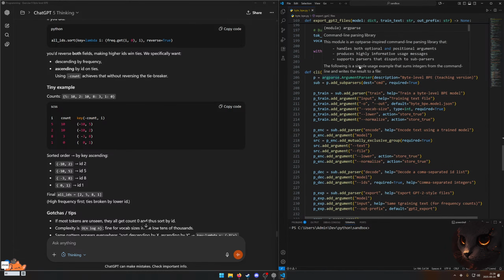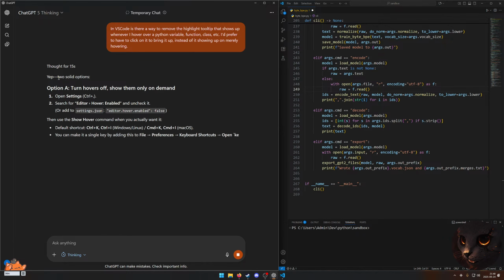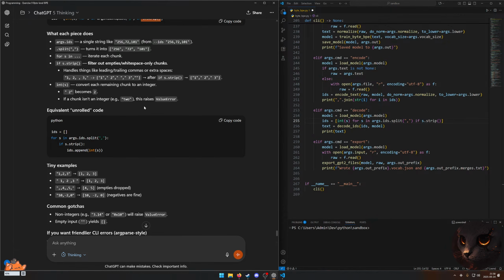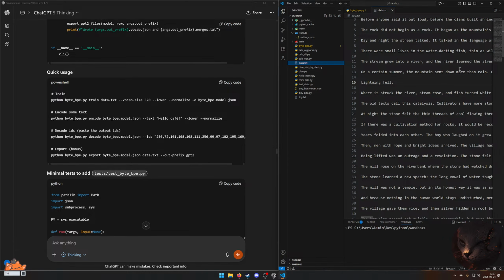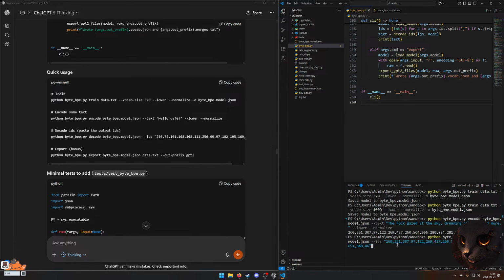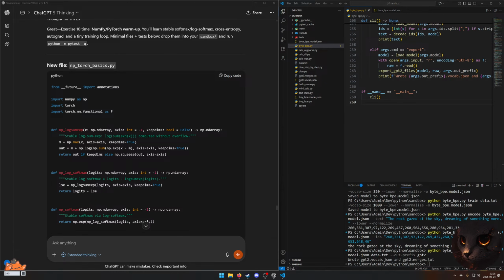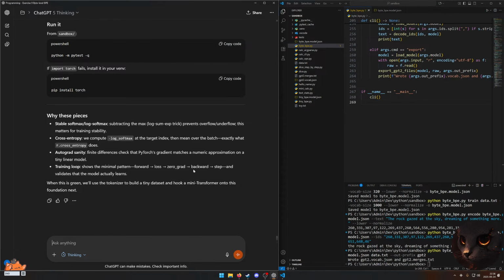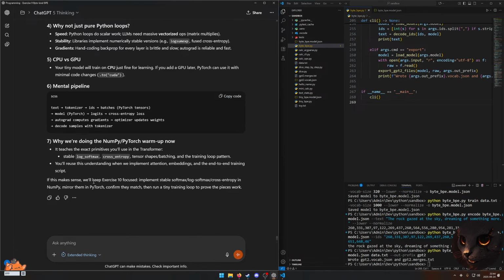AI Devstream — Episode 11